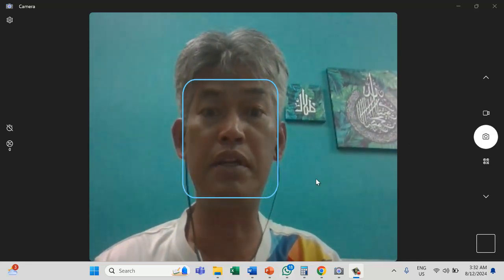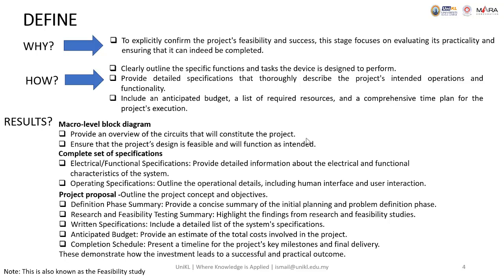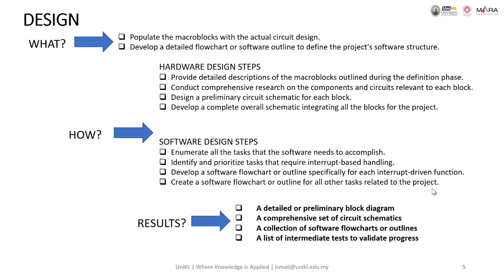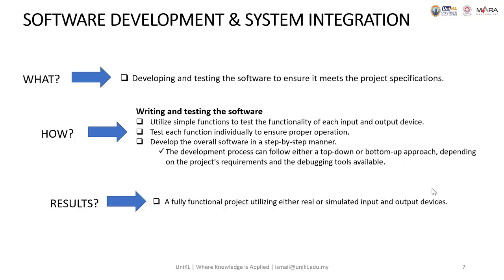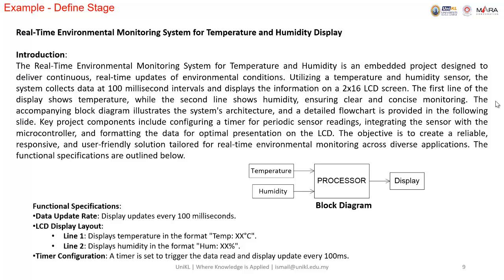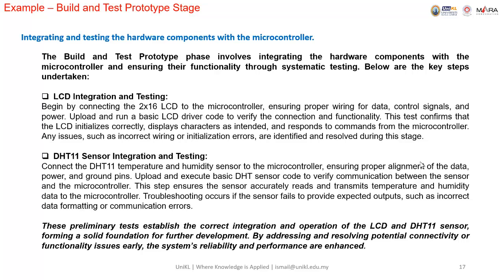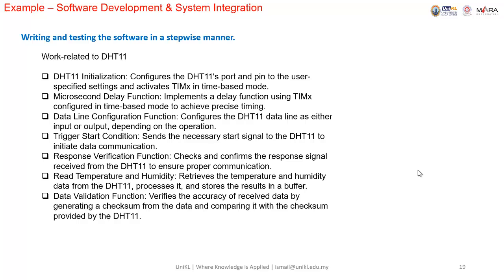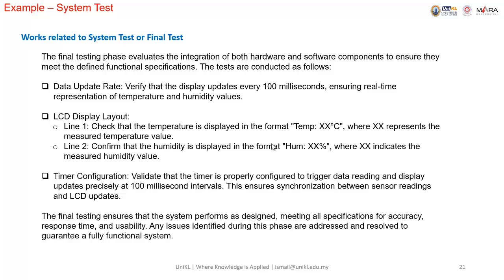ESPT 001C: A Step-by-Step Project Development Guide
This video showcases the standard methodology for developing a project, with a particular focus on embedded system projects. It offers a clear example to help the audience understand and grasp the essential concepts involved in the development process. The demonstration walks through each stage, emphasizing best practices, structured workflows, and practical implementation. By watching, viewers will gain valuable insights into project planning, design, and execution, equipping them with the knowledge to apply these principles to their own embedded system projects.